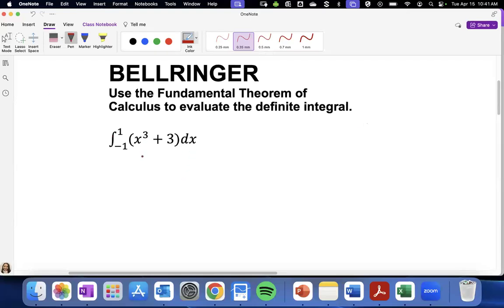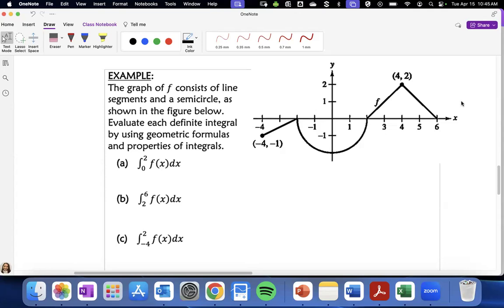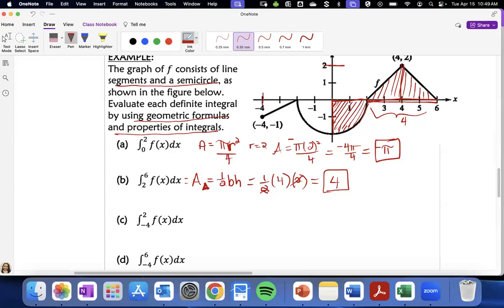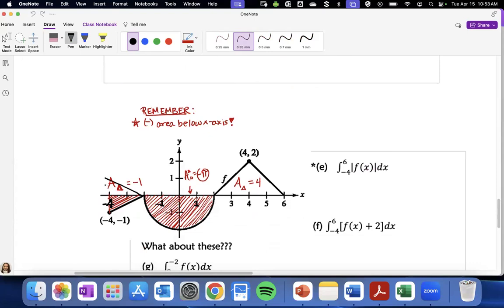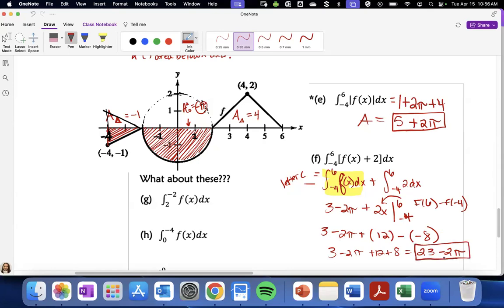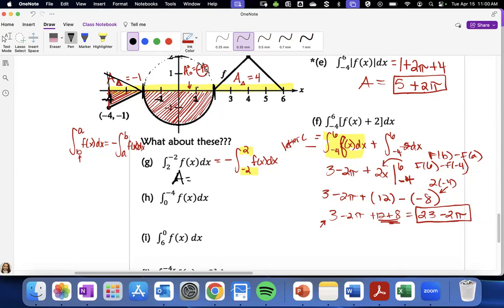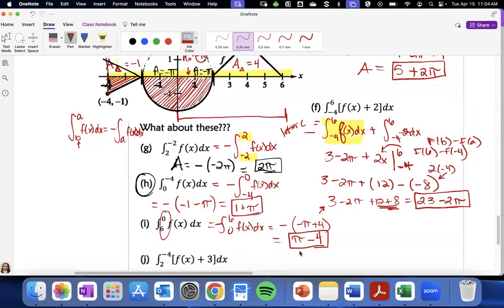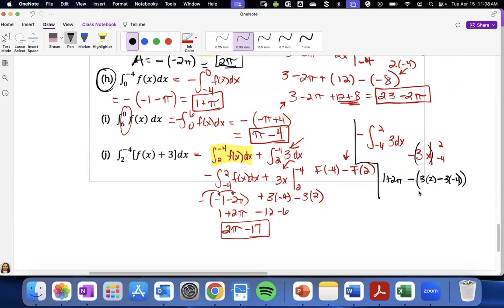4.3 LESSON 2: Graphical Properties of Integrals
Evaluating integrals given a graph using geometric properties AND the Fundamental Theorem of Calculus